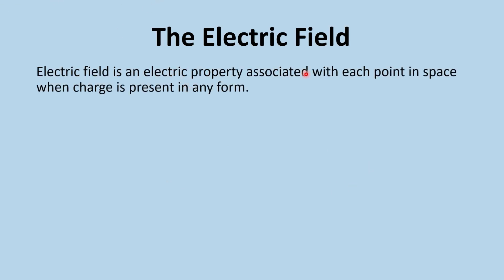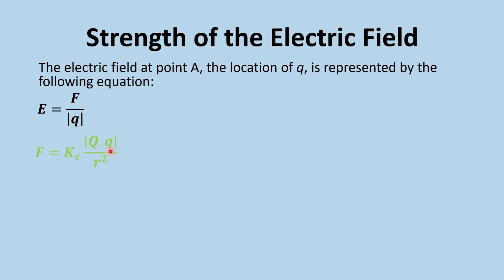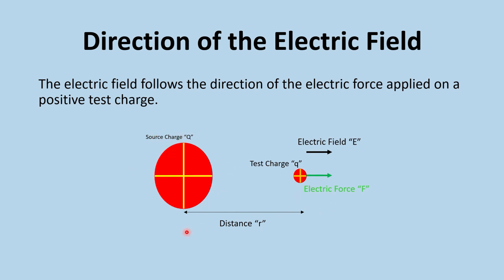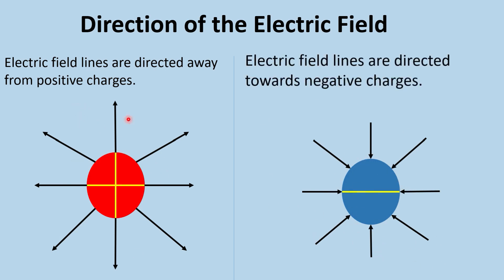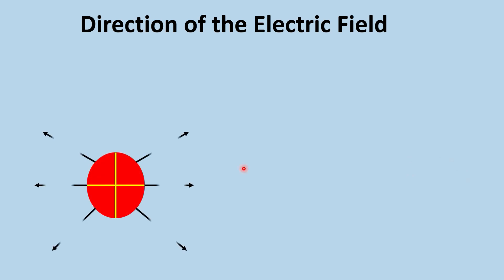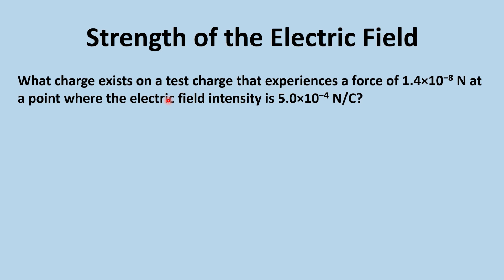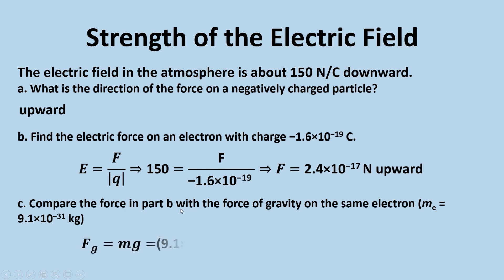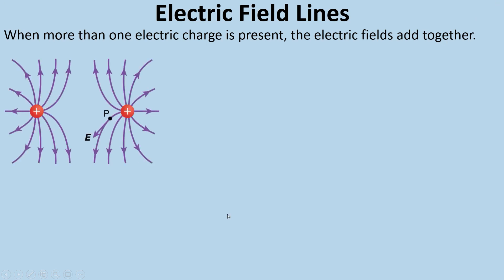Measuring the Electric Field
In this video you will learn how to calculate the electric Field intensity, detect the direction of the electric field, draw and represent electric field lines